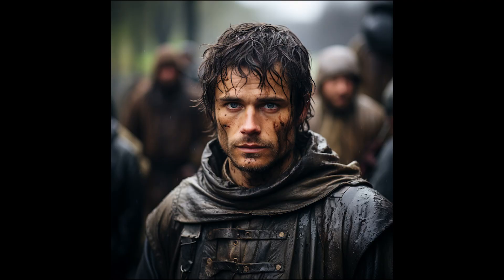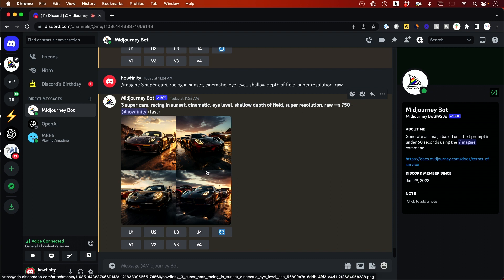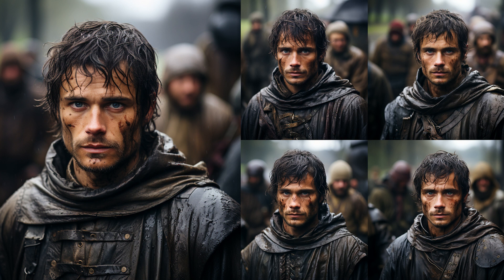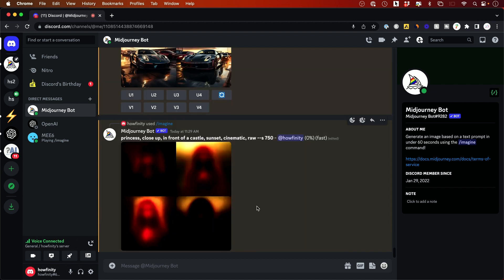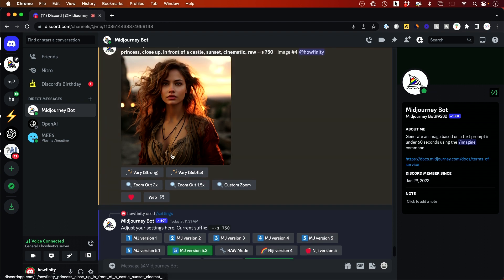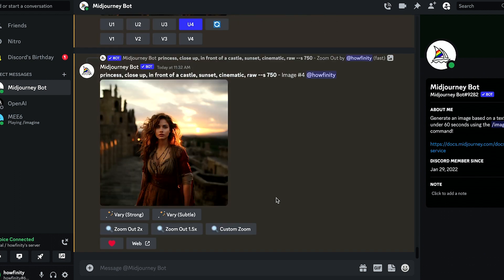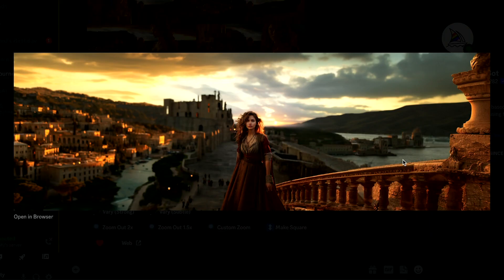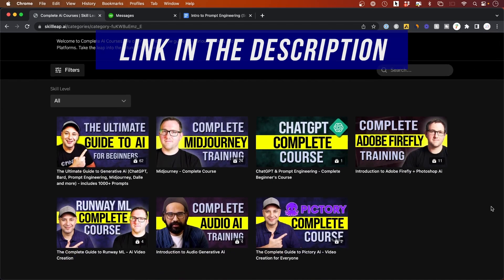Midjourney 5.2 is Unbelievable - Zoom out inside Midjourney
Midjourney just released version 5.2 and it has some unbelievable upgrades.

Midjourney has two new buttons for creating variations.
It’s also doing a much better job understanding your prompts.

And the biggest upgrade - You can now zoom out and Midjourney to fill out the rest of the image.
This has custom options for changing the image size too that I will cover in this video.

Let me show you a few examples on how to use each option, including the custom zoom and aspect ratio.

If you haven't create a Midjourney account, or don't know how to use Midjourney, here is the beginner's guide to Midjourney.